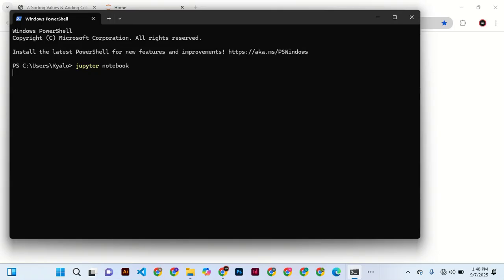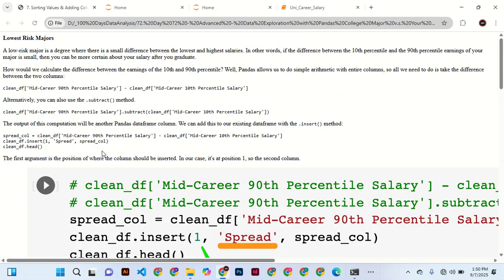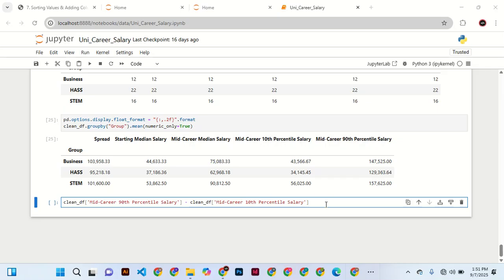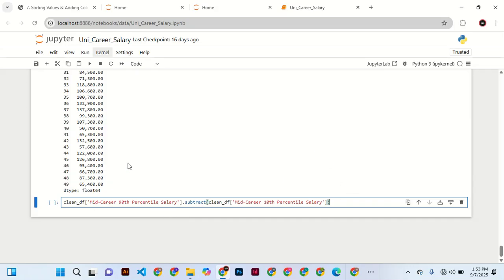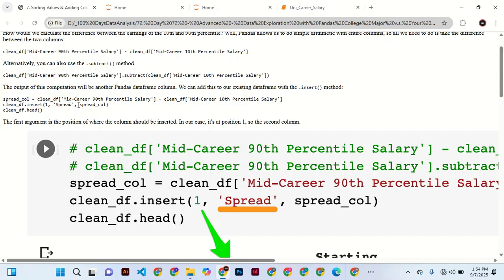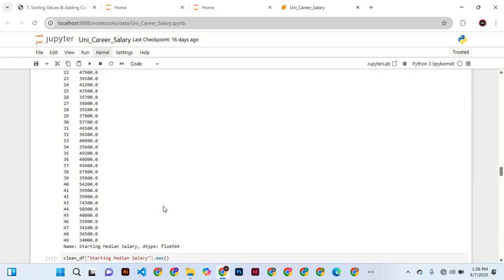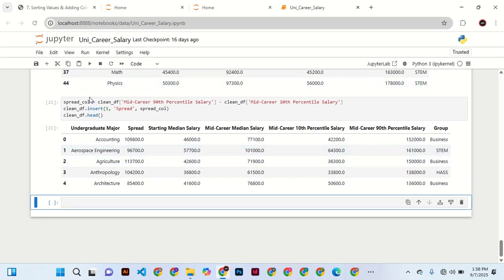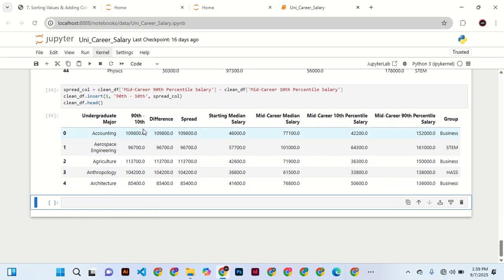Lesson 7: Adding New Columns with Subtraction values in Data Science (Step by Step)